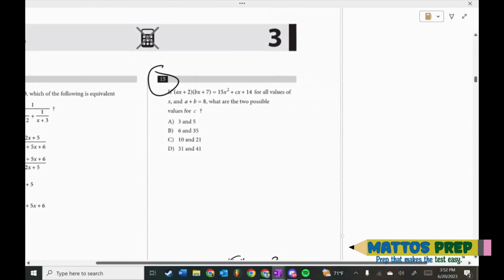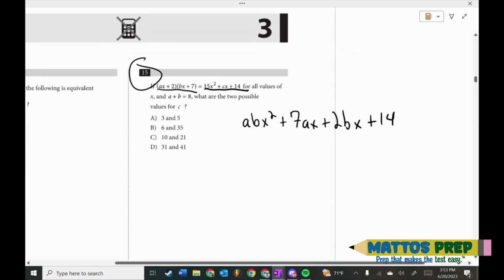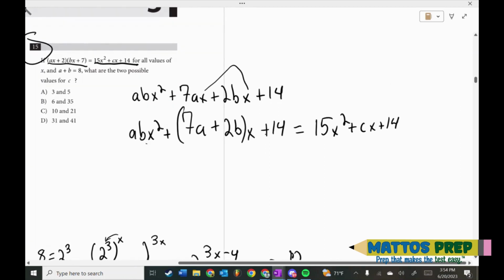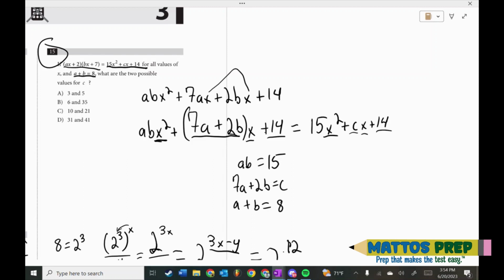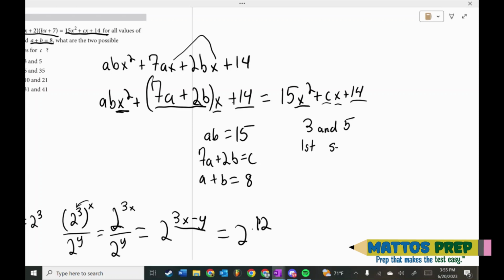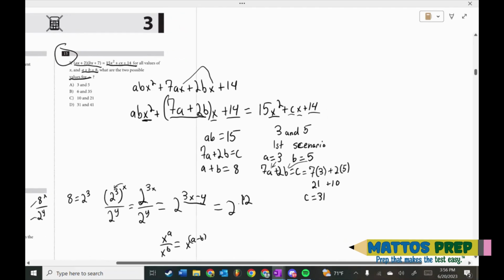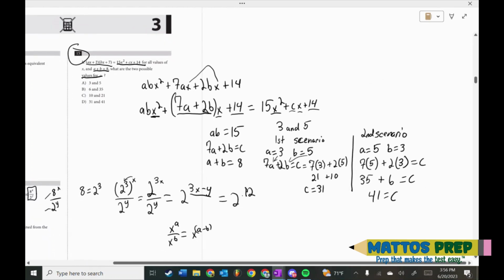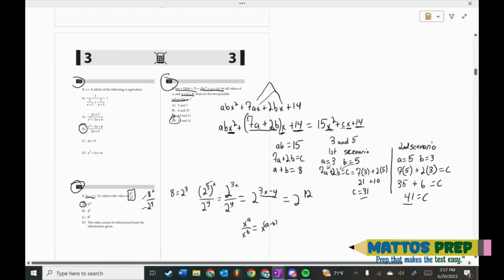SAT Math Practice #15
If (ax + 2)(bx + 7) = 15x^2 +cx + 14 for all values of x, and a + b = 8, what are the two possible values for c ?

👨‍🏫Live footage of me teaching a difficult algebra problem to a student.
(Student's voice is not recorded... only mine)

Understanding algebra is essential to getting many problems right on the sat.

Proficient knowledge of algebra allow for harder problems like these to become much easier.

Please do note that there is a second way of doing this as well. This way of doing it requires less steps making it more time efficient.

Want to be tutored by me? Join now at mattosprep.com